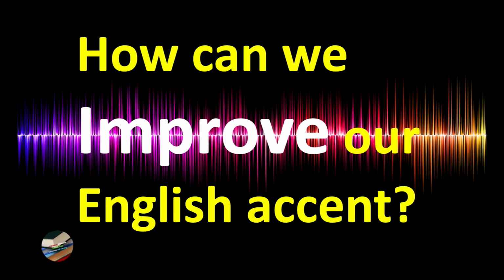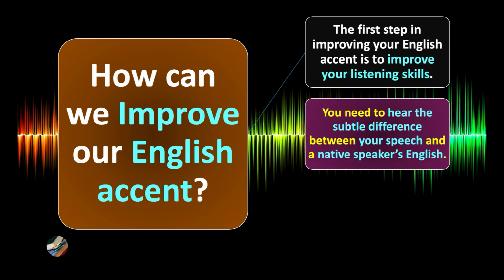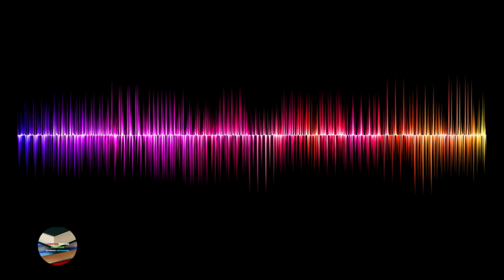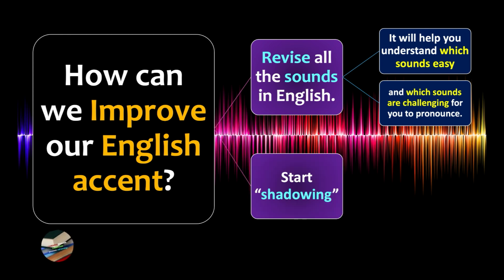(Lecture-10), Why is Accent Important in English Language? How can We Improve our English Accent?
Why is Accent Important in English Language? How can We Improve our English Accent?
00:00 Introduction
00:21 Why is Accent Important in English Language?
00:55 How can We Improve our English Accent?